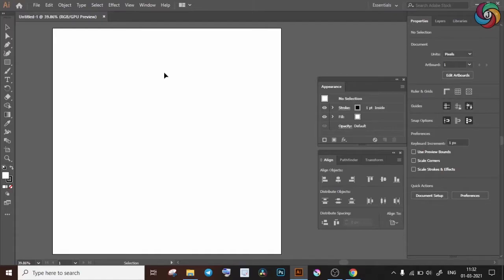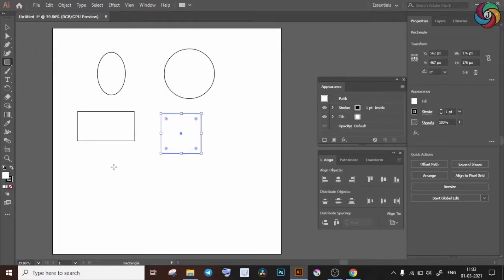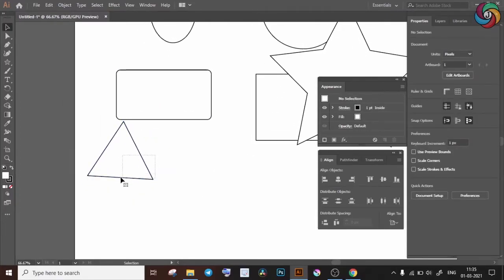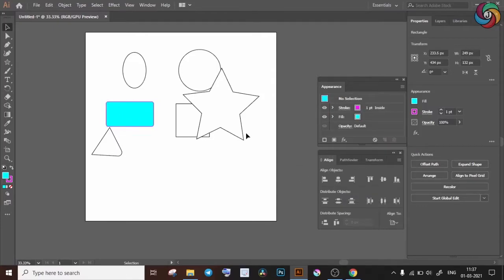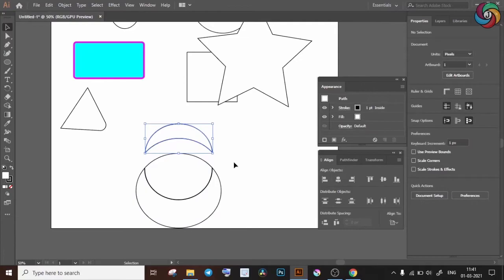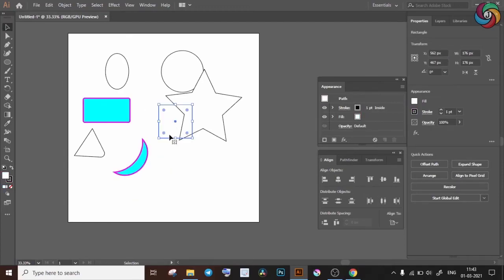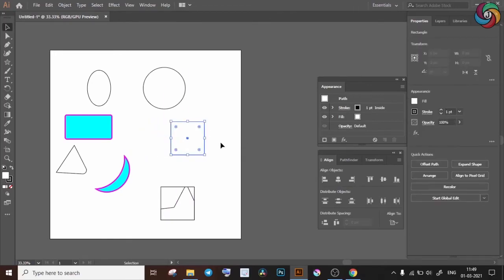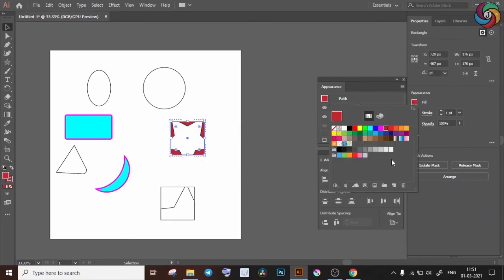Shapes + Fill/Stroke + Shapebuilder | Graphic Design 101